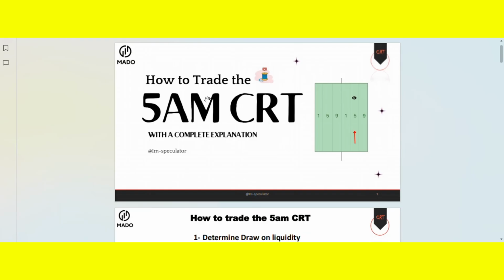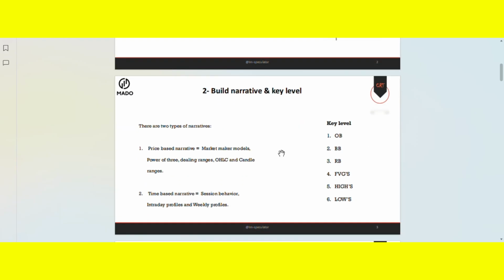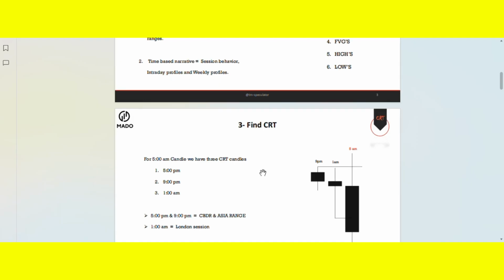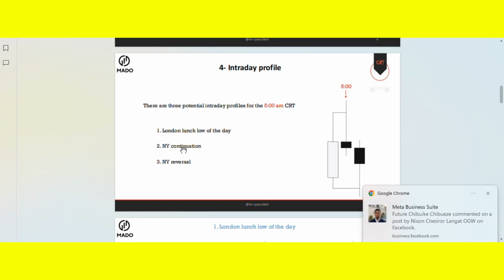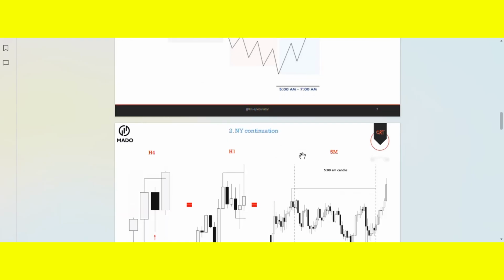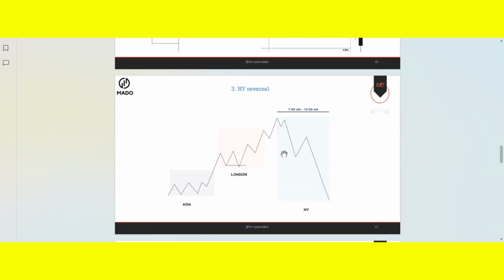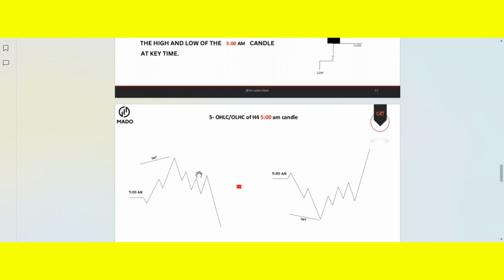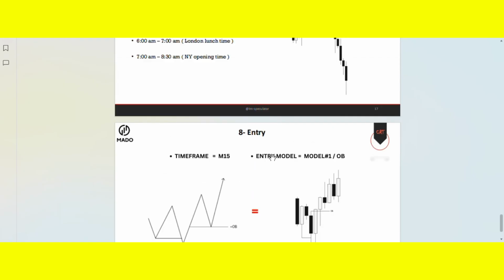HOW TO TRADE 5AM CRT WITH COMPLETE EXPLANATION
This about 5AM CRT which is in New York Session ,Asian Session become the Range ,London Session Manipulate and New York session distribute.